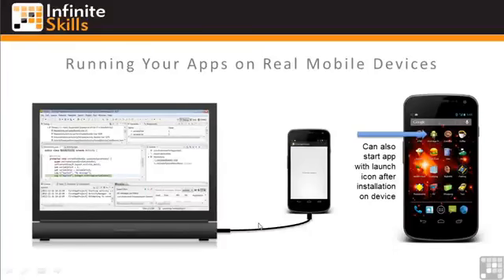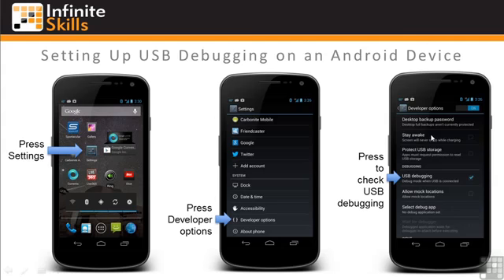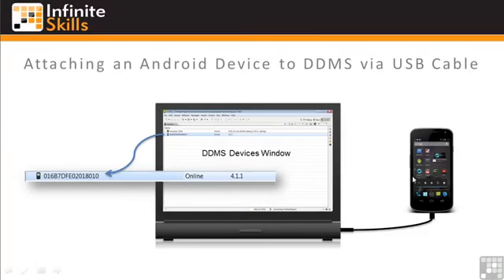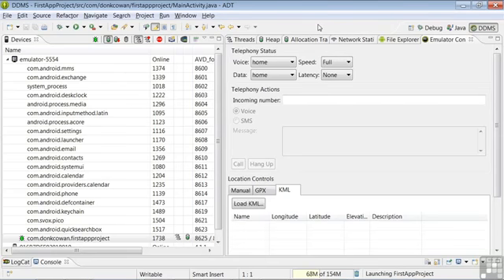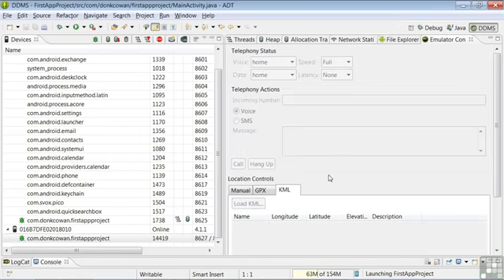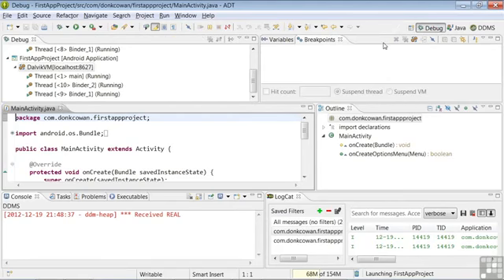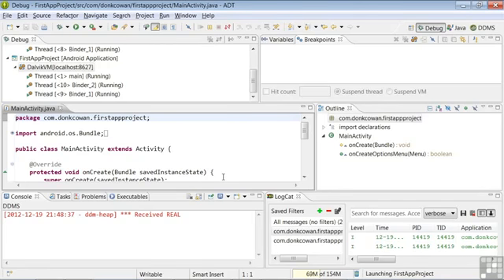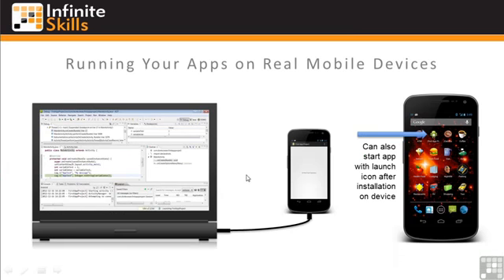Using The Development System To Create Your First Android App Part 9